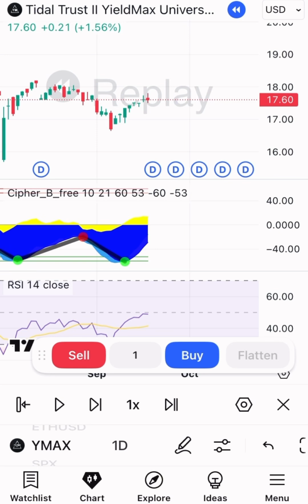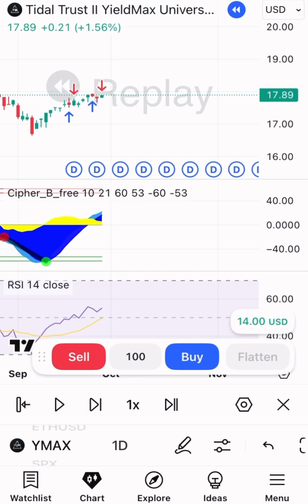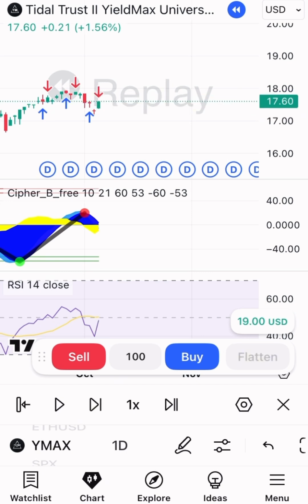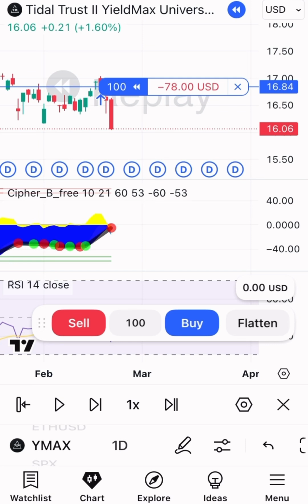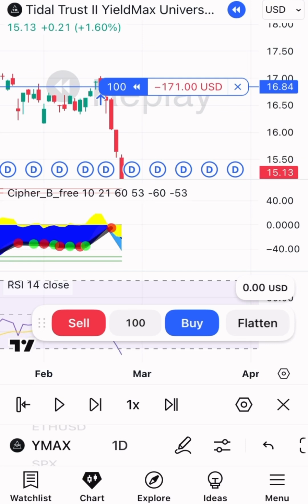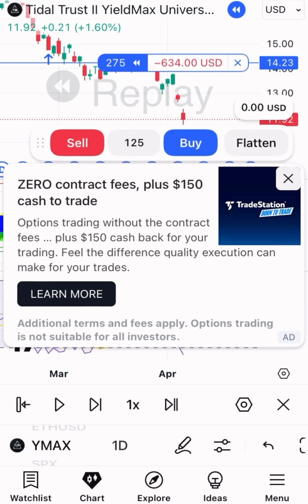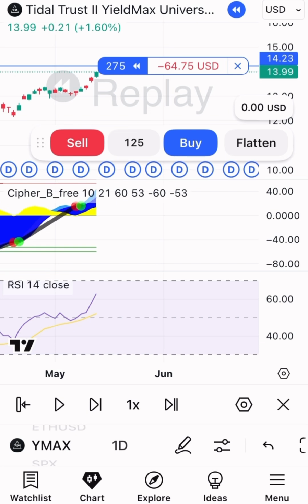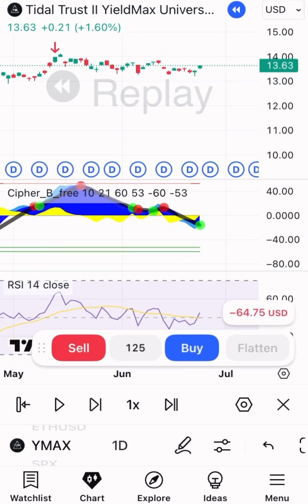My ULTY Dividend Capture Strategy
I walk you through my personal dividend capture strategy using ULTY. I explain the rules I follow, how I time it, and why this approach works for me.